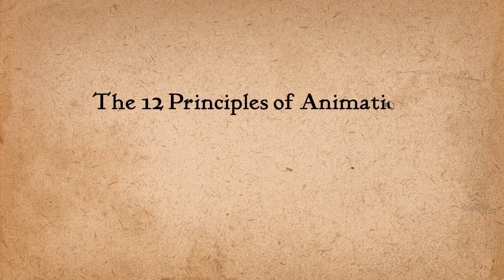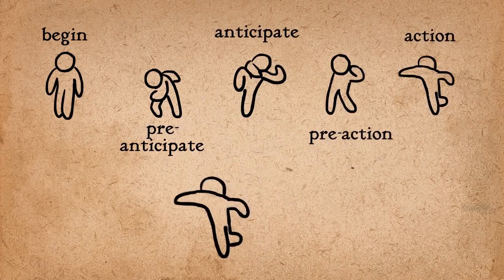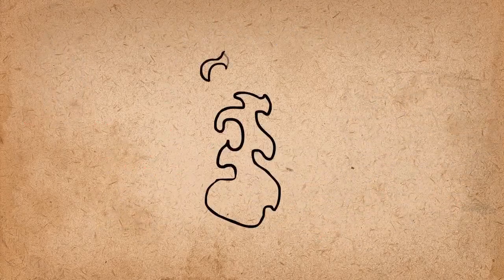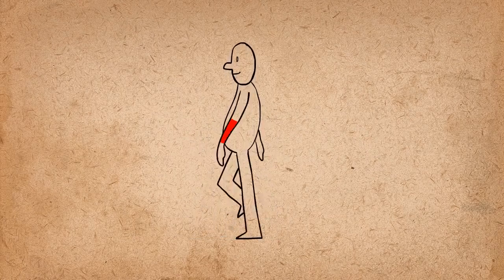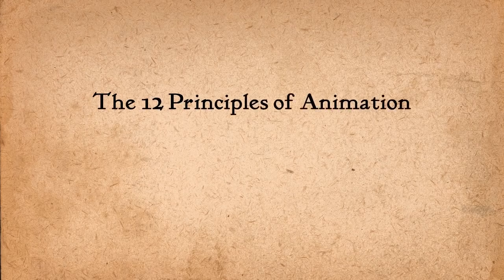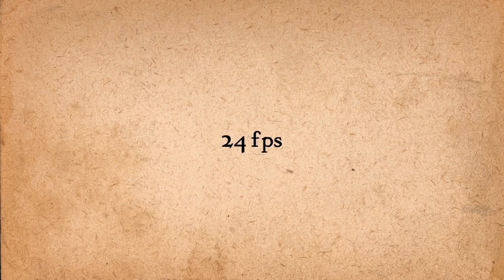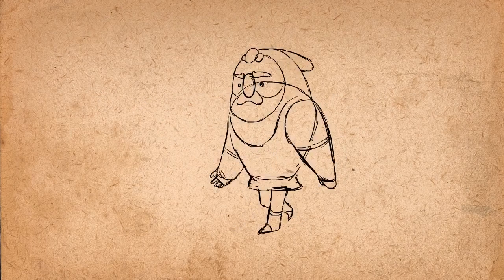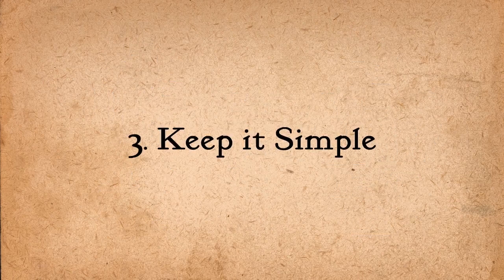12 prinsip animasi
nama kelompok : I Gusti agung Indra Yoga
                                 I Gusti Putu Nendra Nata
                                 Dimas AlfinoMahesadani
selamat menonton terimakasih